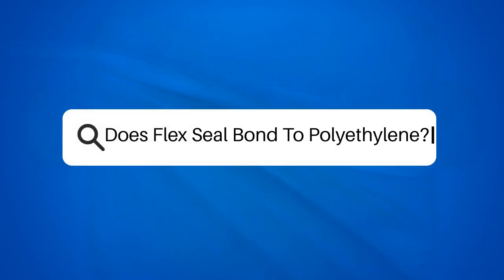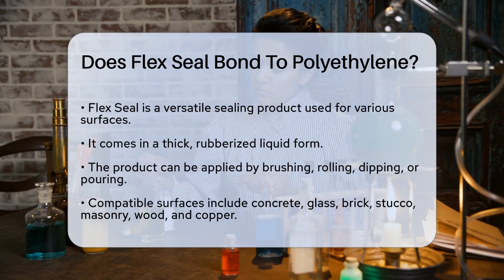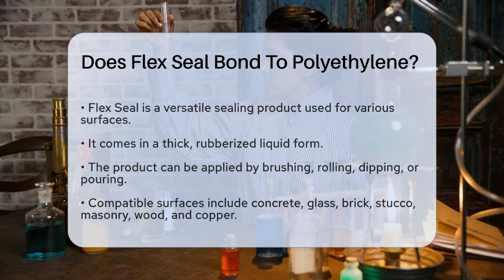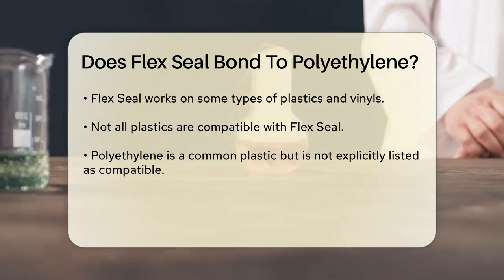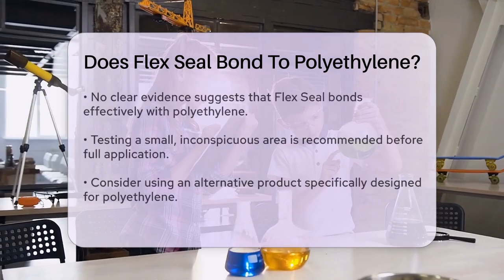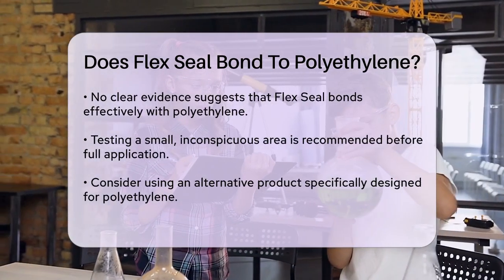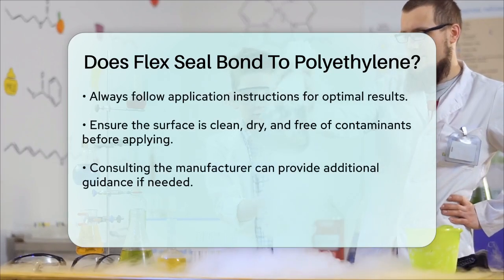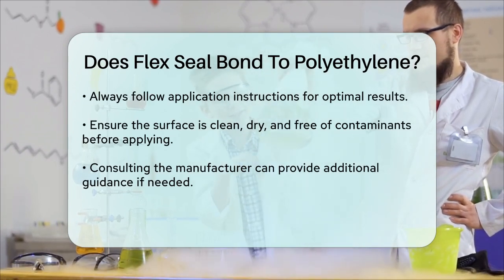Does Flex Seal Bond To Polyethylene? - Chemistry For Everyone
Does Flex Seal Bond To Polyethylene? In this informative video, we will discuss the bonding capabilities of Flex Seal, particularly in relation to polyethylene. Flex Seal is a popular product known for its ability to create strong seals on various surfaces. We will take a closer look at what makes Flex Seal effective and the types of materials it can adhere to. Understanding the compatibility of Flex Seal with different plastics is essential, especially if you are working on a project that involves polyethylene.

We will highlight the importance of testing products on small areas before committing to a larger application. This can help you determine if Flex Seal is the right choice for your specific needs. Additionally, we will provide practical tips for applying Flex Seal, ensuring that the surface is prepared correctly for optimal results.

Whether you are a DIY enthusiast or a professional looking for reliable sealing solutions, this video will equip you with the information you need to make informed decisions about using Flex Seal.